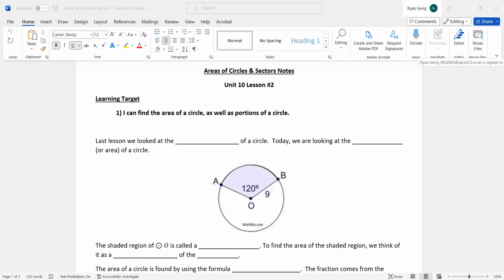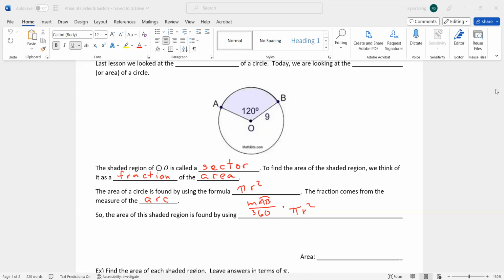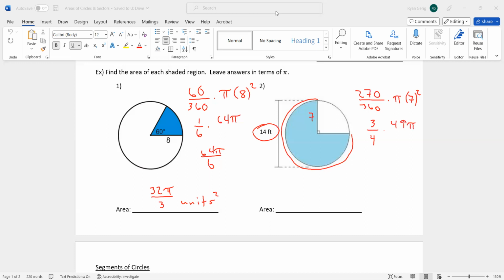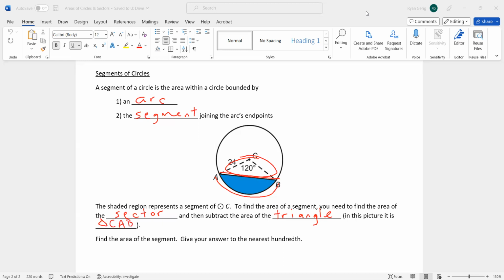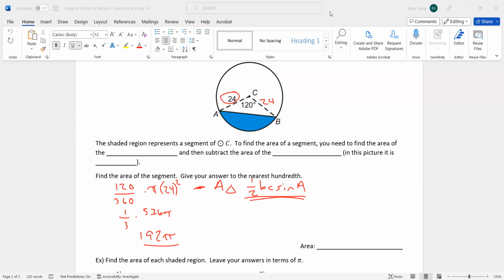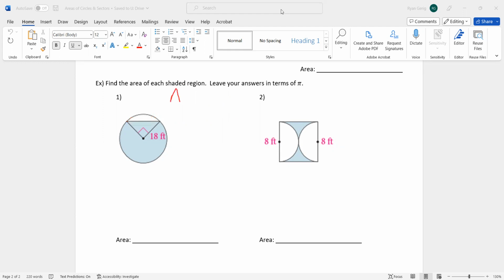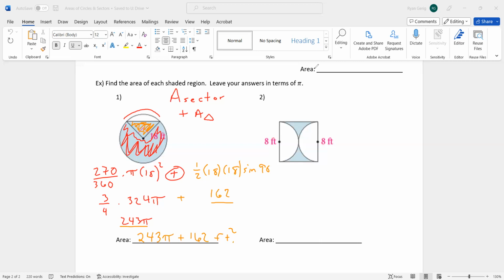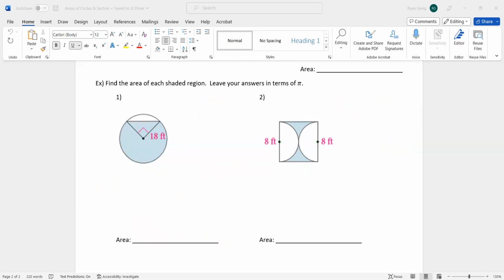Areas of Circles & Sectors NEW